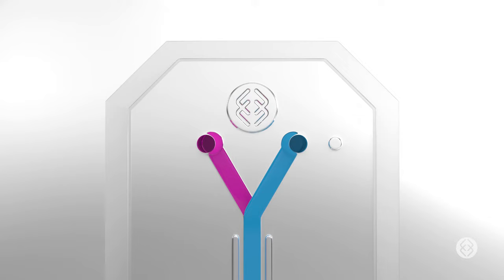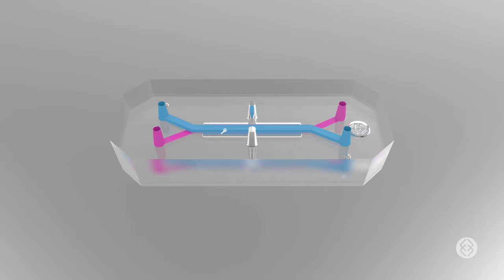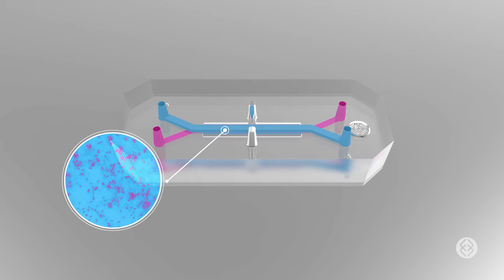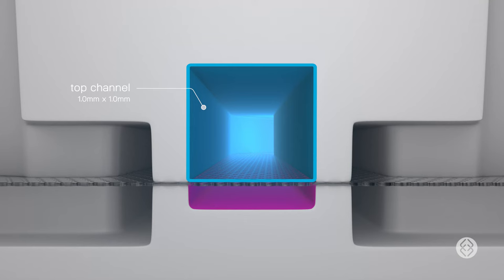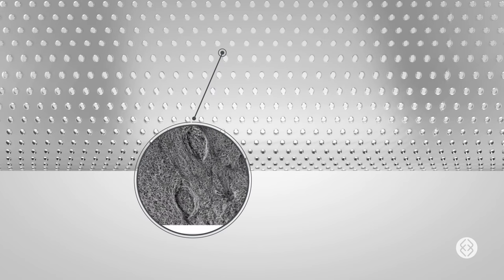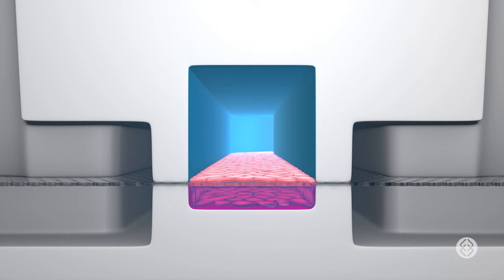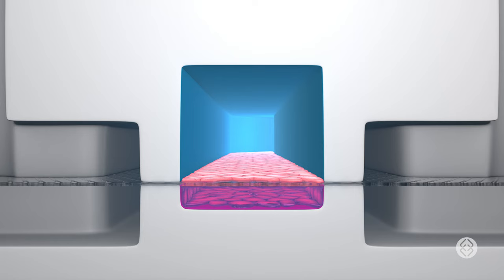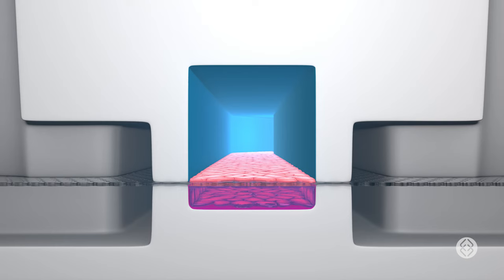Chip-S1: Recreating the Microenvironment of an Organ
The Chip-S1® Stretchable Chip recreates the body’s dynamic microenvironment, including tissue-tissue interfaces, media flow, and mechanical forces like flow and stretch. Different cell types can be cultured in Organ-Chips to emulate a wide selection of organs, including the liver, kidney proximal tubule, intestine, lung, and brain. This Organ-Chip can also be used as a platform to study a variety of diseases, providing a real-time window into the inner workings of human biology.

What will you create with Organ-on-a-Chip technology?